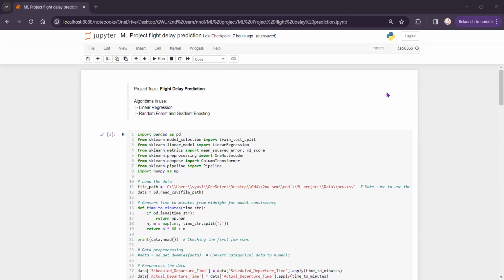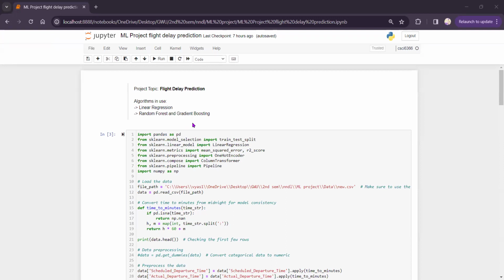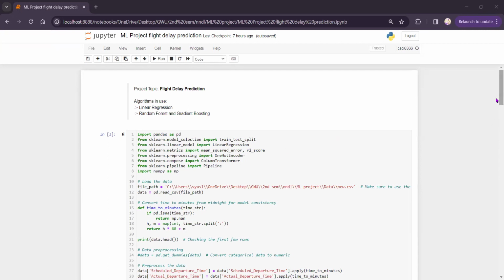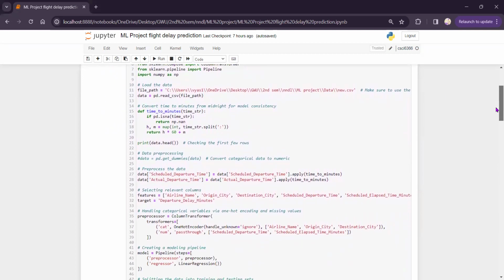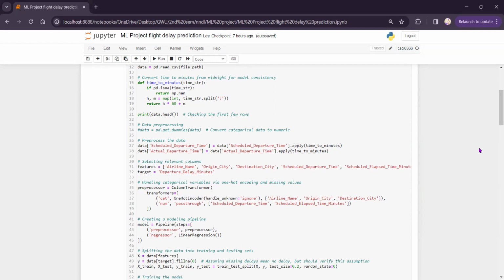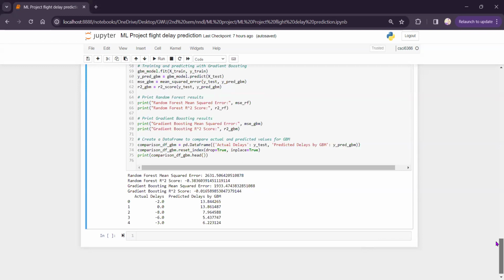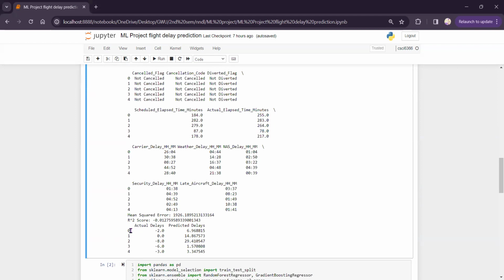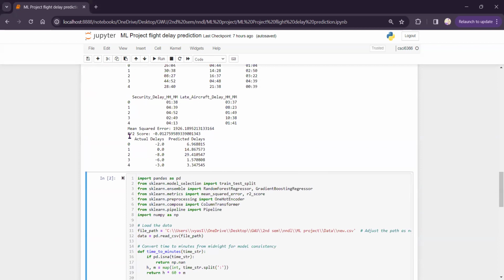Machine Learning Project - Flight Delay Prediction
Machine Learning CSCI 6364_80

By Aditi Vyas